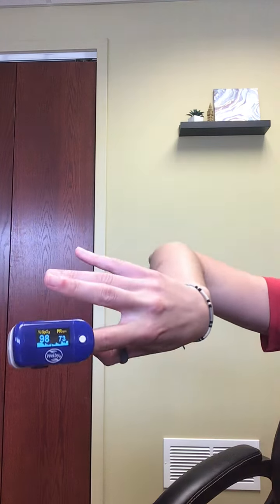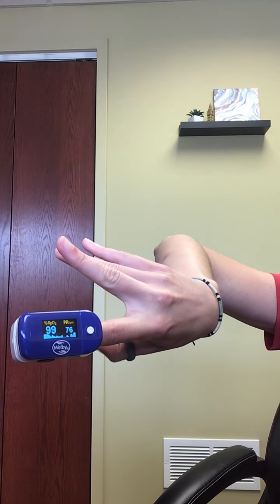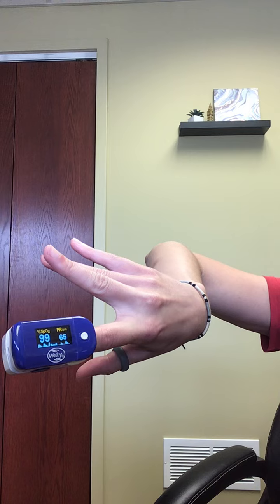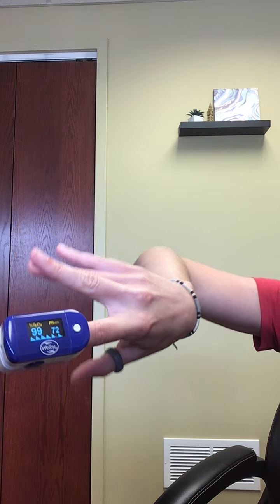None surgical (paper) mask and oxygen levels